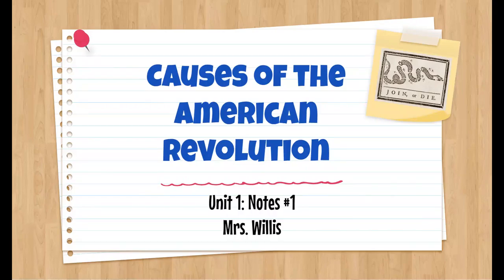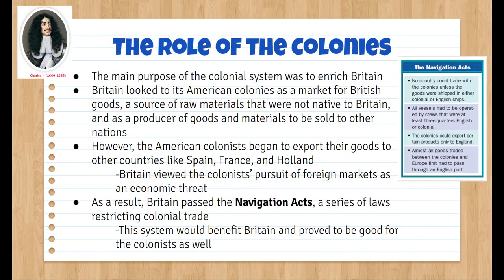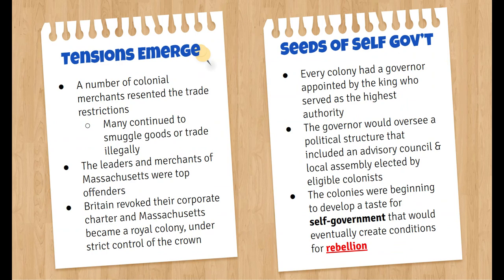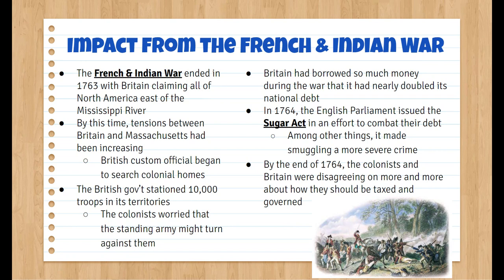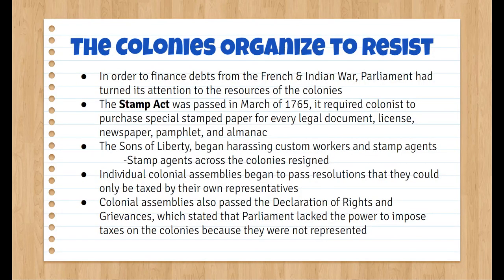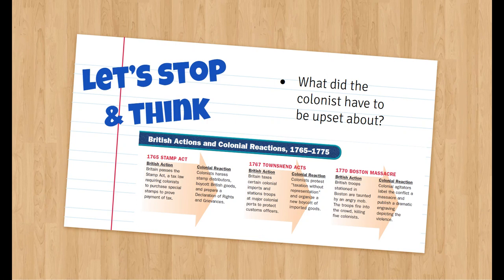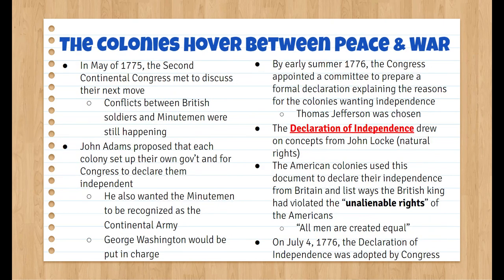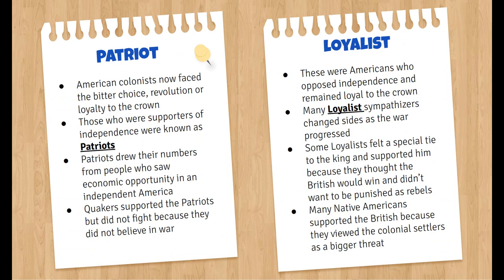1.1 - Causes of the American Revolution